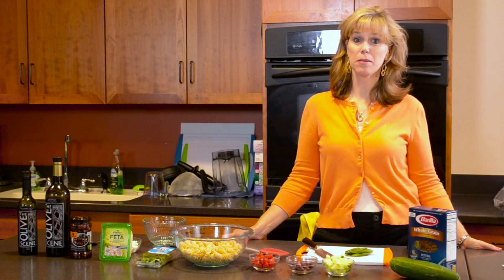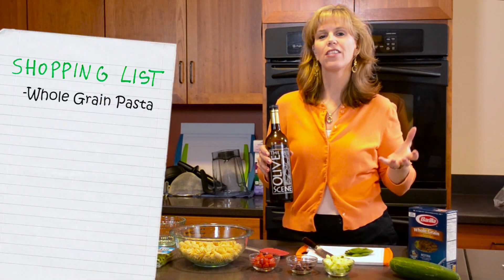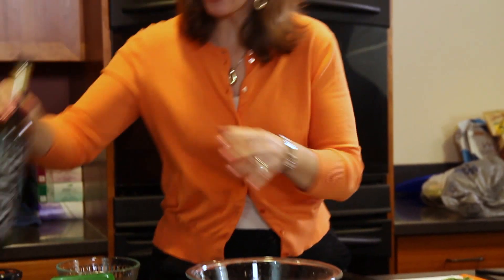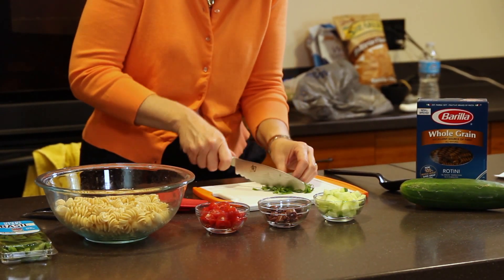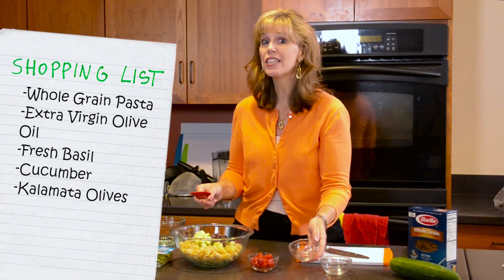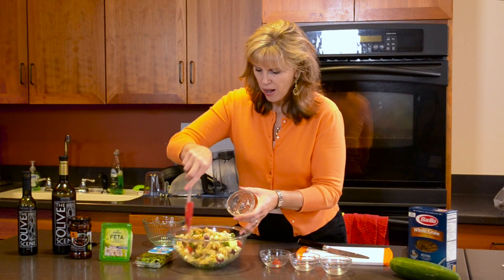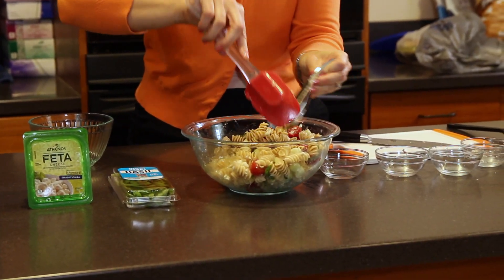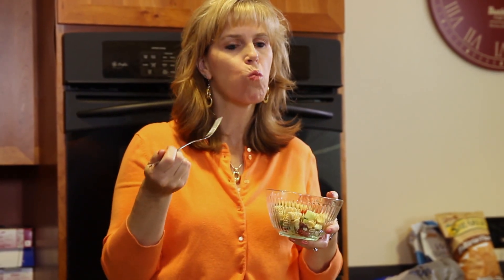AmyJToday's Cooking with Amy - Pasta Salad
This salad is the perfect combination of taste, simplicity and flavor!  The 100% whole grain pasta is loaded with B vitamins, dietary fiber, and long lasting energy.  The grape tomatoes are a wonderful source of lycopene, an antioxidant that may have a positive impact on cardiovascular disease, prostate health, and reduction of tumors. The feta cheese just takes the flavor up a notch... Soo good!